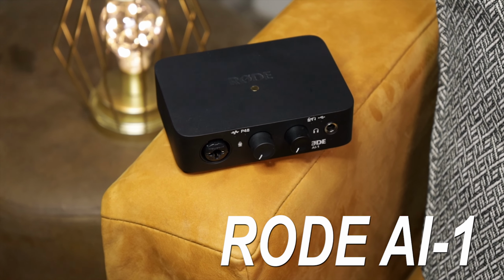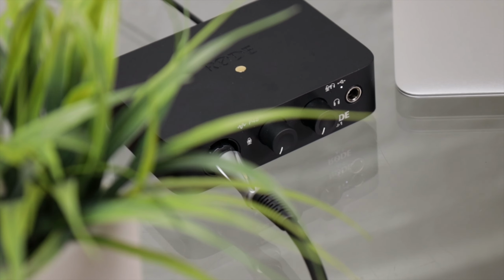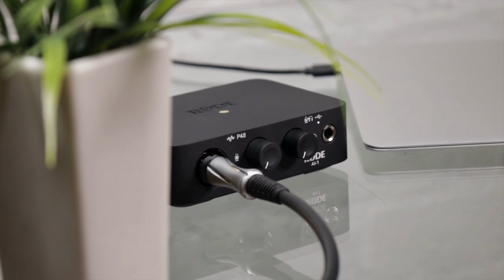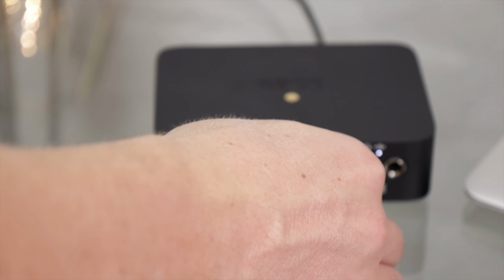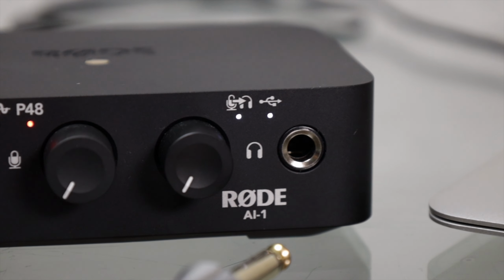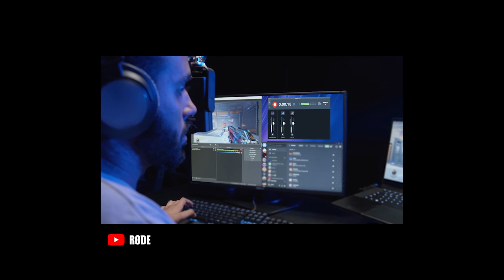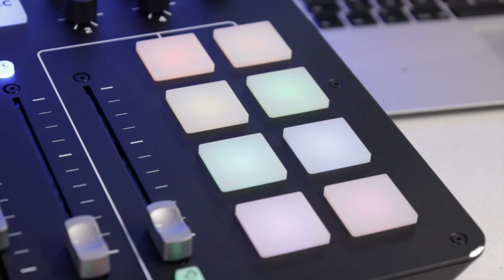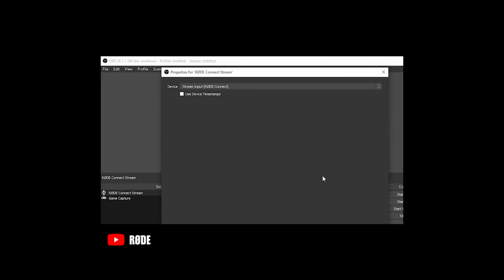Best Affordable Audio Interface | Rode AI-1 Review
Today we take a look at how you can upgrade your stream audio with this $300 dollar combo. The combo consists of the Rode AI-1, Rode Podmic and Rode PSA1 (PSA1 +)

The Rode PSA1 is a great boom arm for your mics that really offers great stability and is very high quality. The Rode Podmic is a great dynamic mic that can be used for many different types of content and sounds amazing and then the Rode AI-1 is a tiny audio interface that can be used for streaming, podcasts or even home recording studio since it has the ability to take instrument inputs.

Rode AI-1

Rode Podmic

Rode PSA1

Thank you @rodemic for sending me these units for review.
LINKS ►►
Camerastuff: